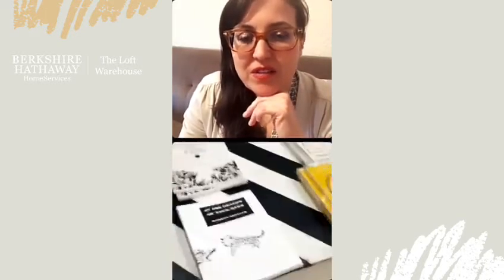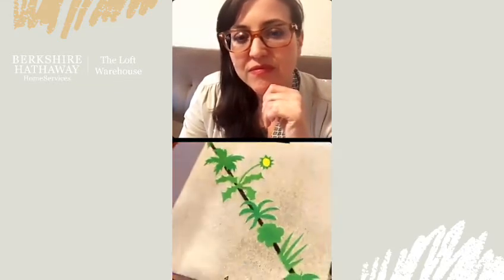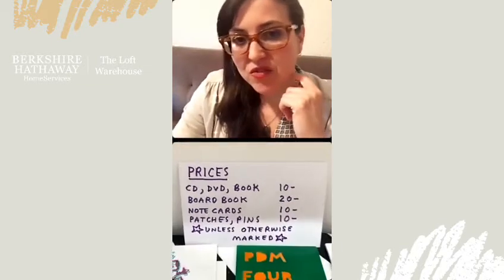Conversation with Dalia Reyes director of Galerie Camille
I have spoken with Dalia Reyes @dreamylover @daliareyesgallery , the director of Galerie Camille @galerie_camille in Midtown, Detroit. She will be telling us all about the gallery, and the new show that just opened, Passport to Infinity, and showing us some of the art by Davin Brainard @dabnose Warren Defever @xoxowar and Dion Fischer